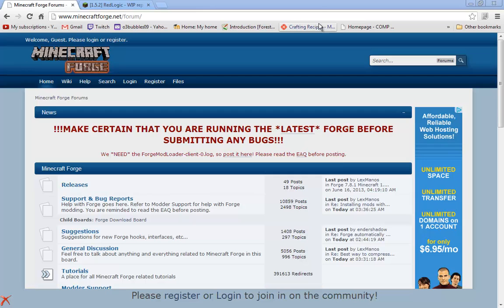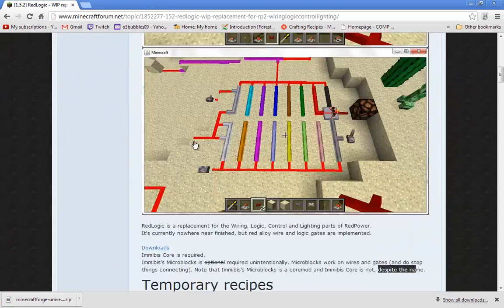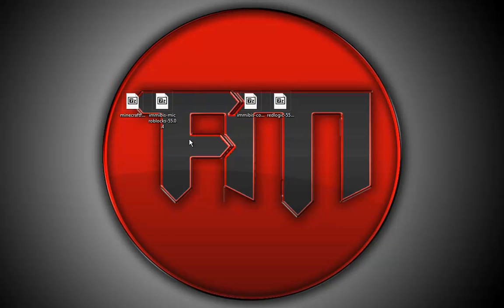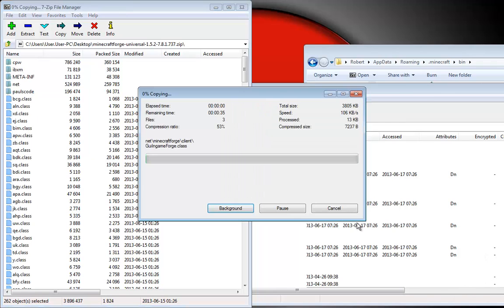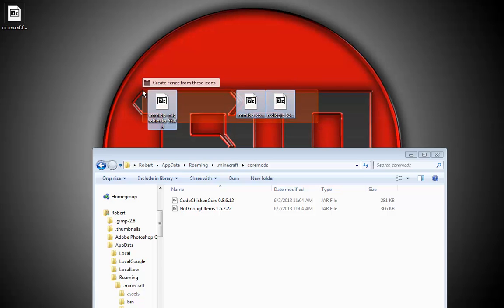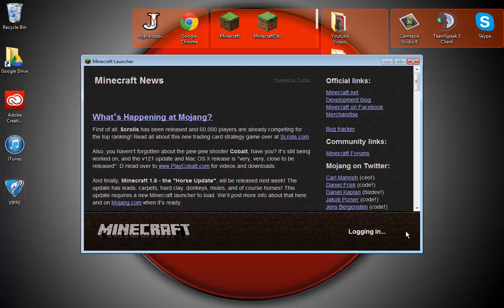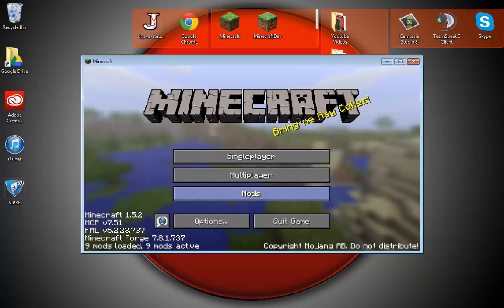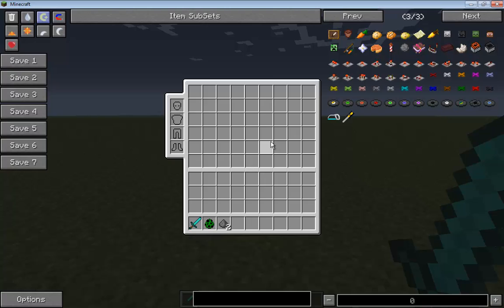How to install Red Logic 1.5.2 (It's like Redpower Wires!)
Hello again, in this tutorial I teach you how to install the Red Logic mod for minecraft 1.5.2. If you found this video useful please comment, like, and sub :) Have a nice day!